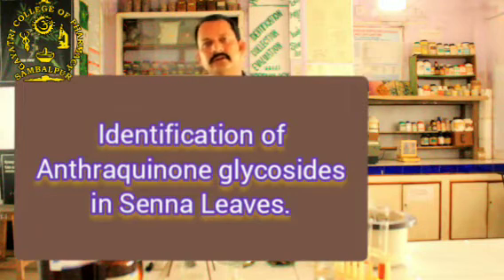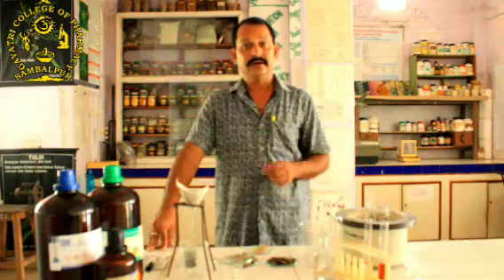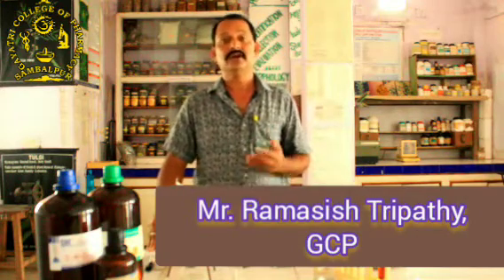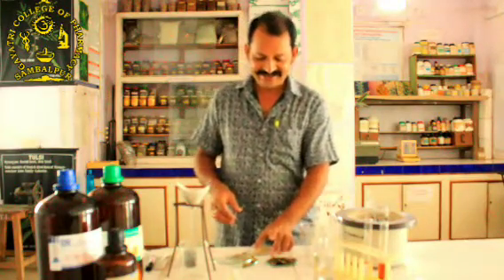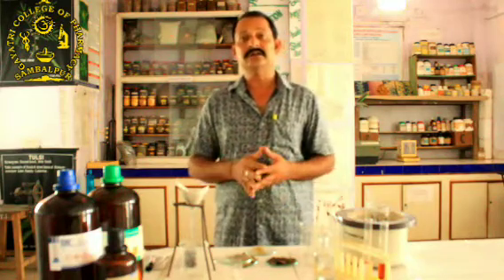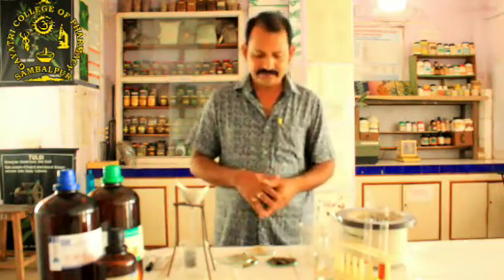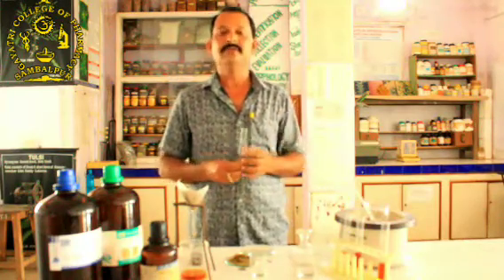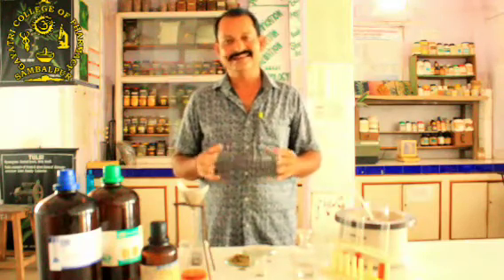Mr. Ramasish Tripathy, GCP, Sambalpur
Identification of Anthraquinone glycosides in seena leaves